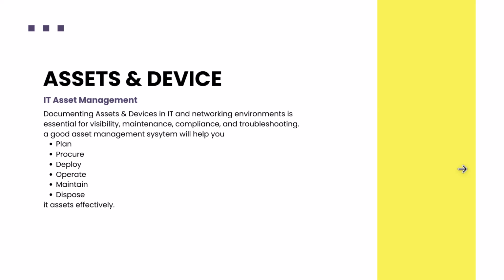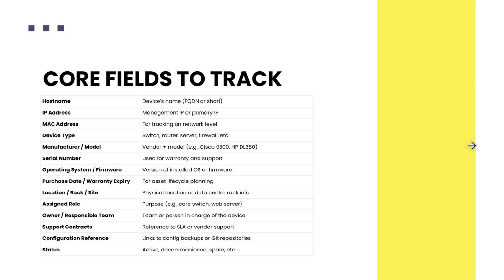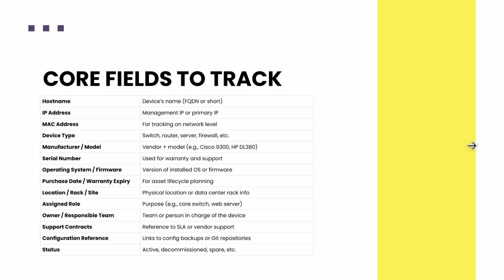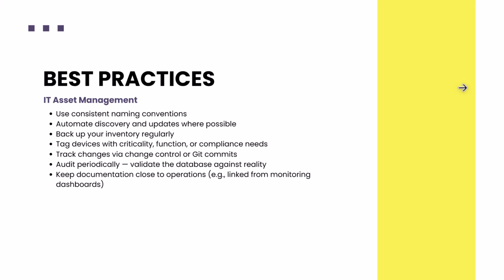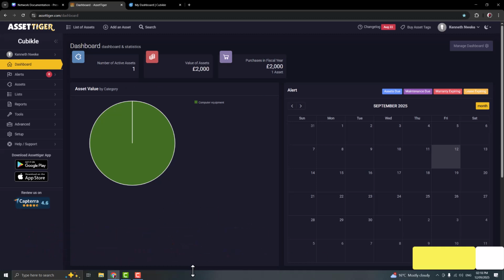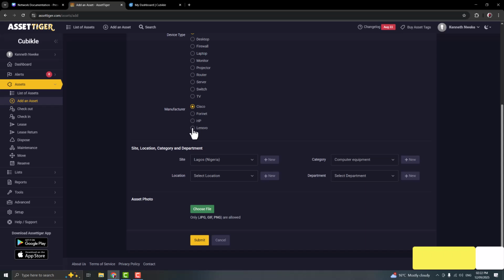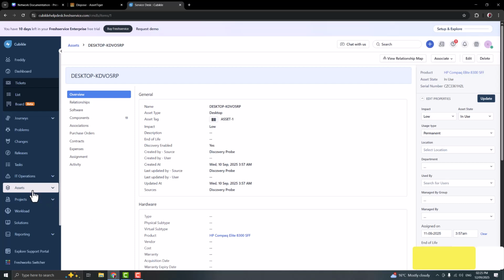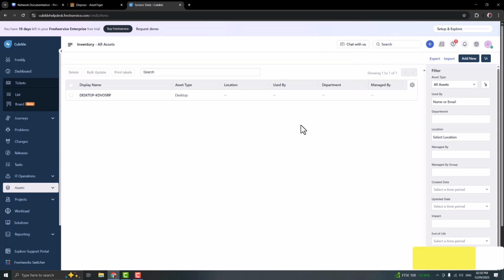5 - Documenting Devices & Assets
In this episode, I show you how to properly document and manage your IT devices and assets. We’ll look at two practical approaches: using Asset Tiger for straight-forward asset tracking and Freshservice IT Asset Management for a more robust, service-desk-integrated solution.

Whether you’re managing a small lab or a large enterprise environment, you’ll see how organized asset documentation saves time, improves support, and keeps you audit-ready.